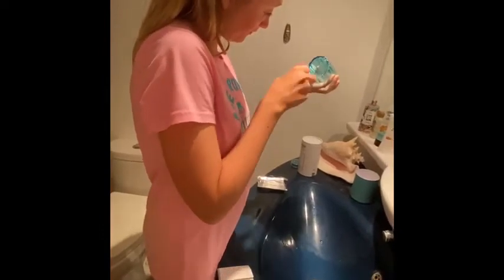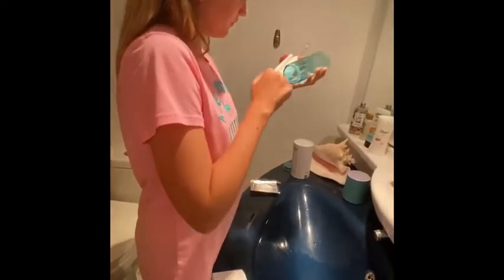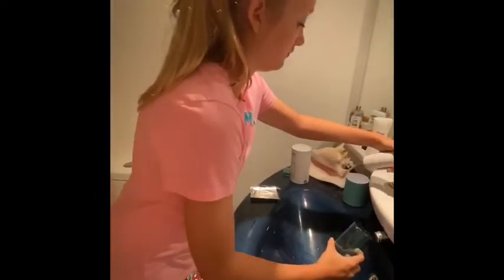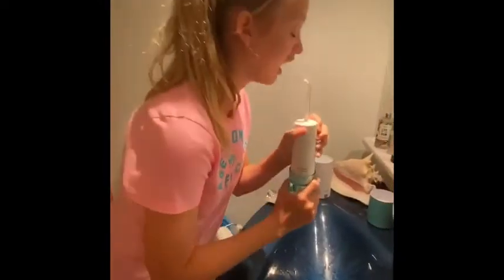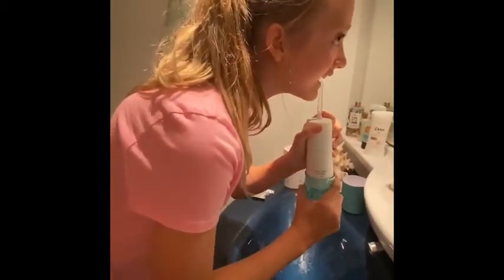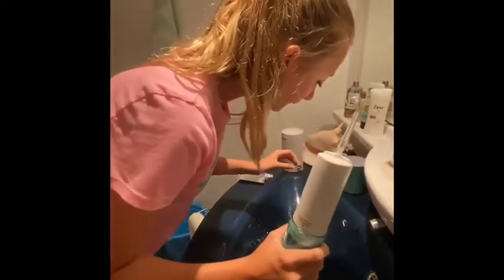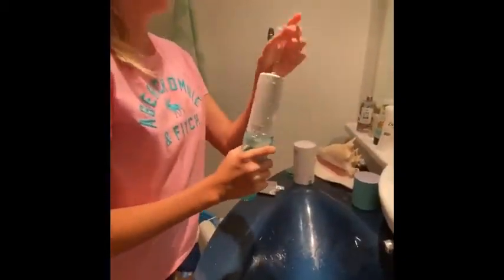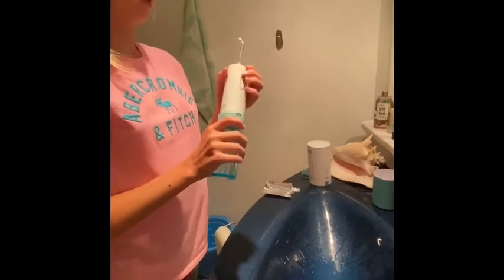Cordless Water Flosser Teeth Cleaner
【Upgraded High-Powered Oral Care】With 1800 times/minute high pressure water pulse and 5 jet water flosser, the cordless water flossers for teeth effectively removes 99% of massaging gums, food debris . Specifically designed for those with braces, implants, crowns, bridges, veneers and periodontal pockets.NOTE:Under low battery conditions, the water pressure will be low, and it will recover after being fully charged. This is not a product quality problem,please don't worry about it.
【4 Flossing Modes】Normal, Soft and Pulse modes to meet various oral care needs. Newly Child mode is designed specifically for children. 360°thoroughly rinse the depth of the mouth to make up for the difficulty of cleaning the parts with toothbrush. More effective than dental floss and healthier for your teeth.This Power Dental Water Flossers will be a great gift for your family,kids or friends and loved ones on Thanksgiving, Christmas Eve, Christmas, Birthday, Valentine's Day;
【USB Magnetic Rechargeable】The oral irrigator is designed with USB magnetic which provides more fast charging speed than normal USB port. It just takes 4hours to be fully charged and will last up to 20 days continuous use after one full charged . Also it is applicable to a variety of charging equipments, thus making charging more convenient.
【Detachable Water Tank with Gravity Ball】210ML upgraded water tank for uninterrupted oral dental flossing. 100% waterproof portable water flosser could be detached for quick, easy rinsing and cleaning under warm, running water. Exclusive soft siphon and scientific gravity ball design allow water to discharge from any angle.
【Portable Travel Design】Portable water flosser with a cordless, collapsible design can easily be used anywhere at the office or hotel, while traveling or at home. It also collapses to fit snugly in bags and luggage. The intelligent design prevents leakage and allows the dental flosser to be used for shower in the bathroom.

zerhunt water flosser parts
waterpik wp-560 water flosser
vava water dental flosser
panasonic ew1211a dental water flosser
wp 450 white cordless plus water flosser
waterpik water flosser price
lavany water flosser review
green vida oral irrigator
best cordless water flosser
consumer reports best water flosser
waterpik aquarius
best water flosser for braces
waterpik reviews by dentists
water picks amazon
waterpik wp-660uk
power flossers
waterpik whitening
waterpik wp 100
waterpik wp-660
waterpik water flosser